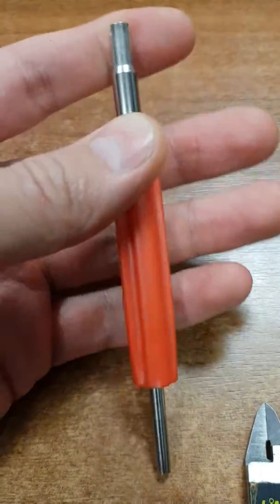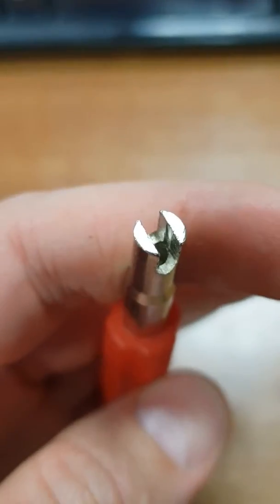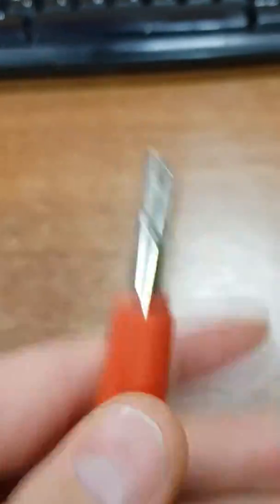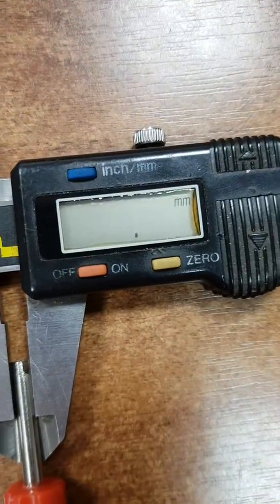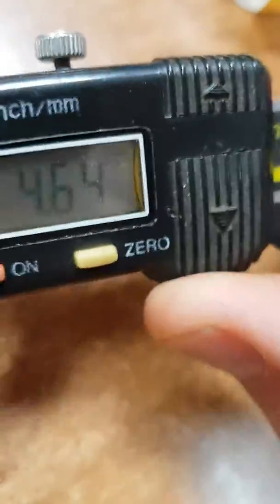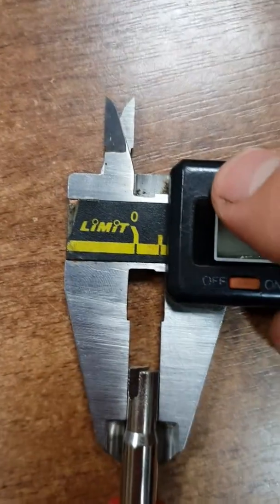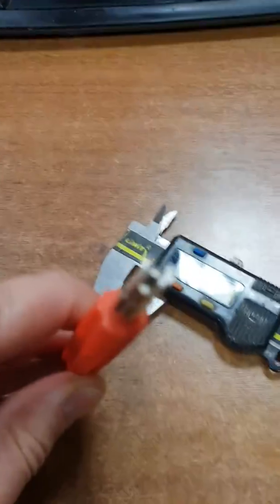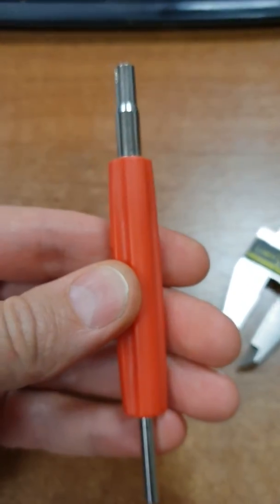Remove or install tool key for valve stem bus trucknor car bike bicycle